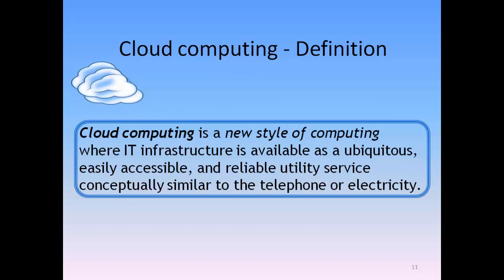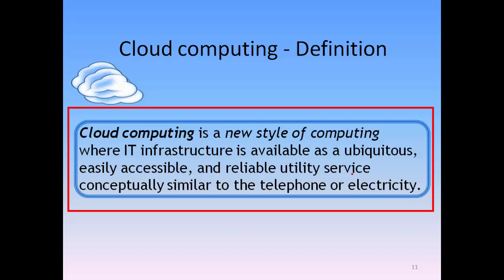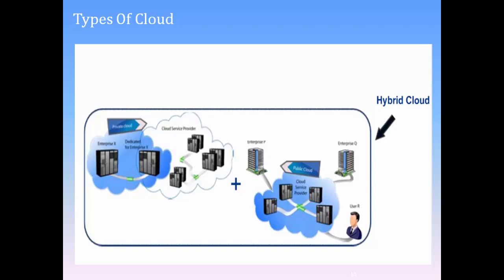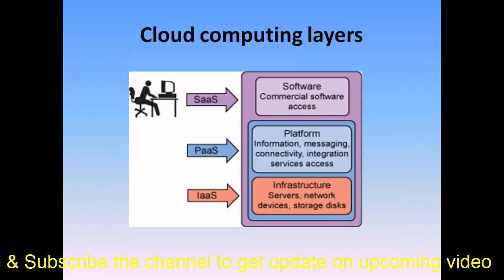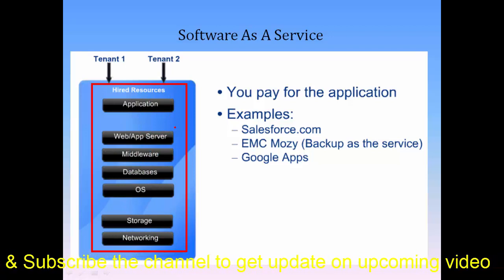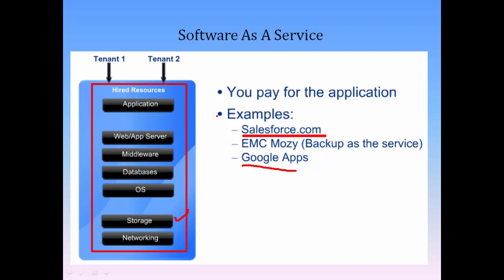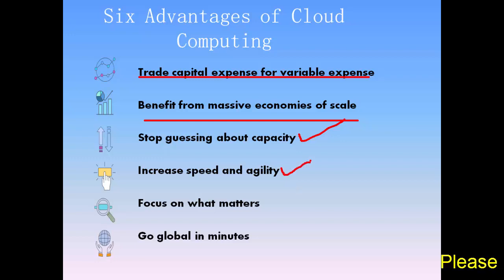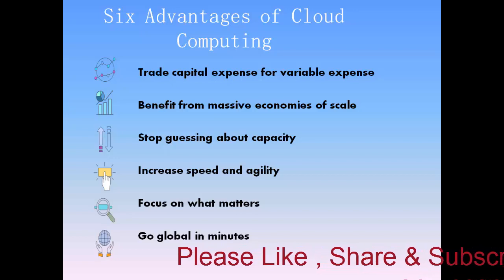2. AWS Cloud COmputing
In this Video I discuss about Cloud Computing . Advantage of Computing, IAAS, PAAS , SAAS, Private , Public & Hyvrid cloud . Also discuss about AWS Cloud